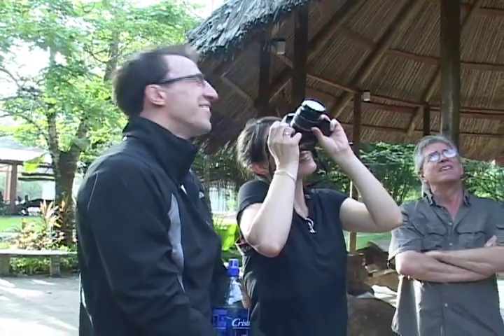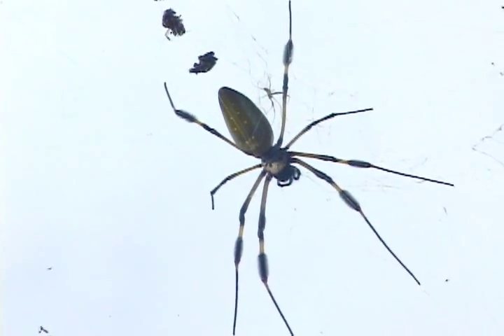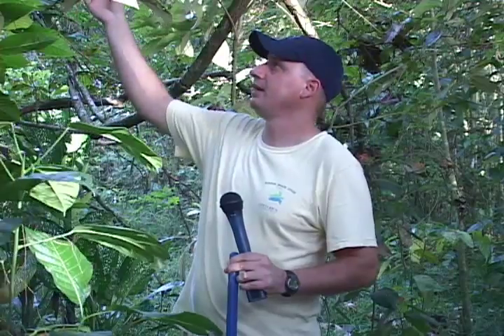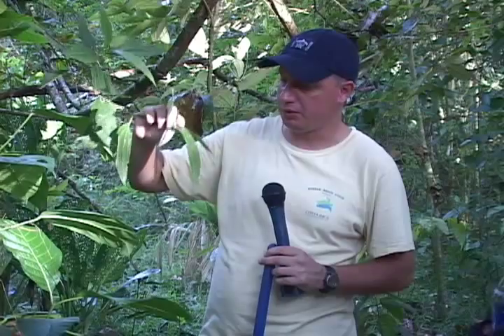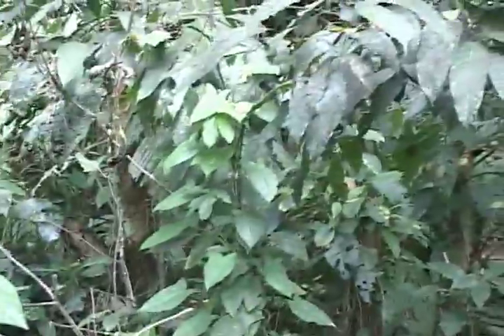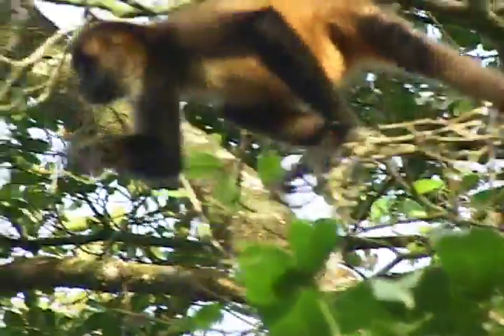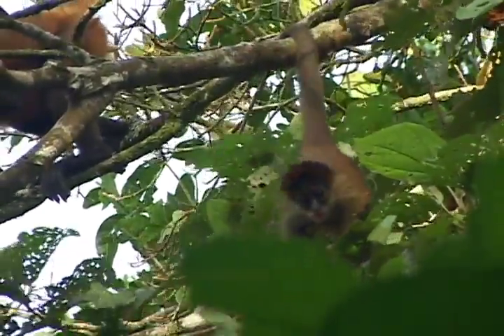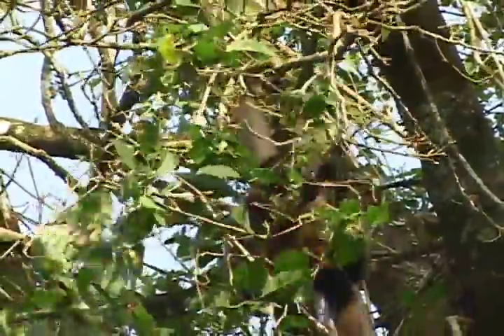Costa Rica Adventure Episode 2 Rainforest survival and Spider Monkeys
Our guide Sebastian told us we might see some wildlife and boy did we.
We were very entertained by a bunch of Spider Monkeys who were flying from tree to tree high above. This was a great start to our adventure!